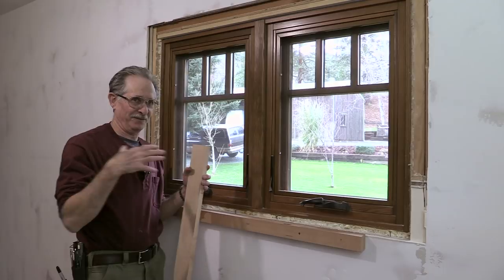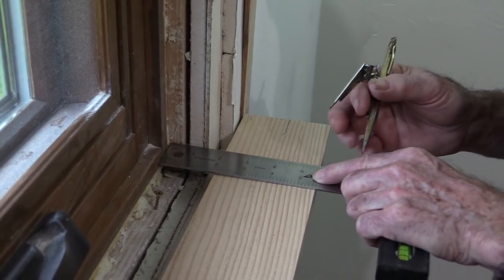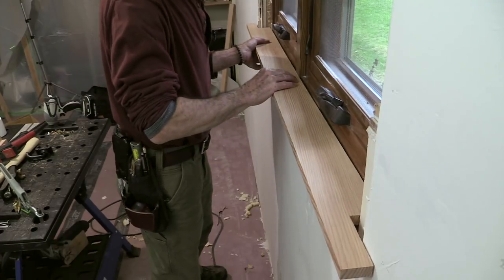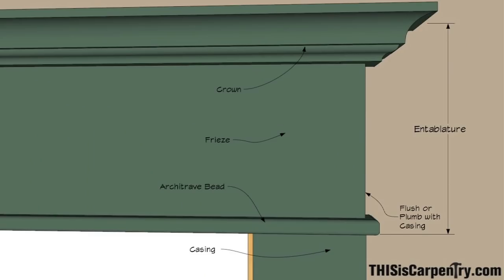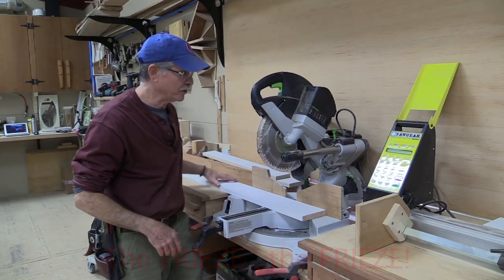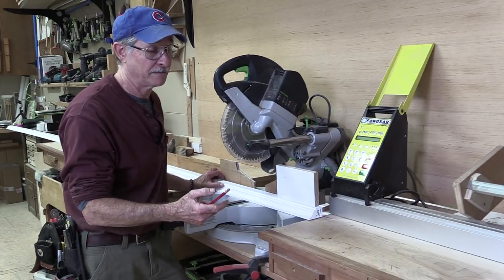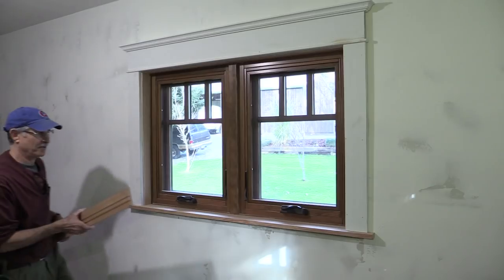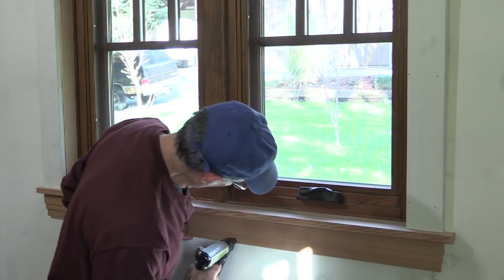Installing Stool, Apron, & A Classical Entablature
Scribing stool to fit a bowed window sill, making tapered jamb extensions, and casing the opening with a craftsman-style classical entablature. Yes, finish carpentry can be a lot of fun.

To see more videos and full articles on challenging carpentry tasks, visit THISisCarpentry.com